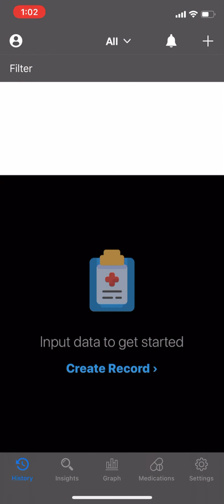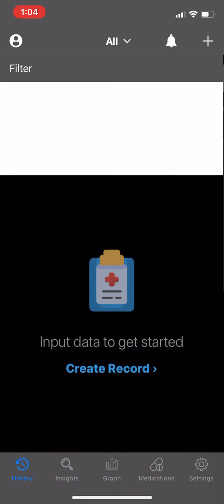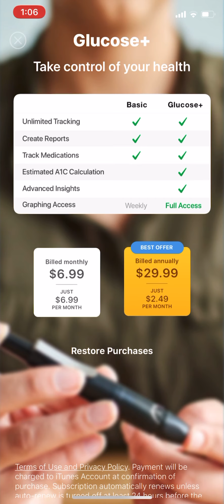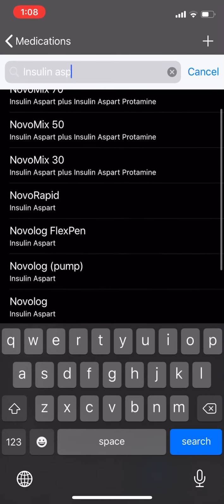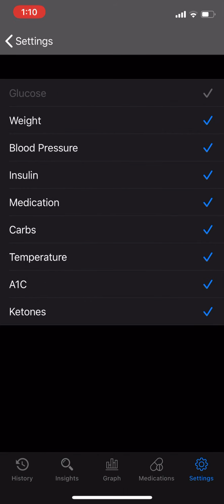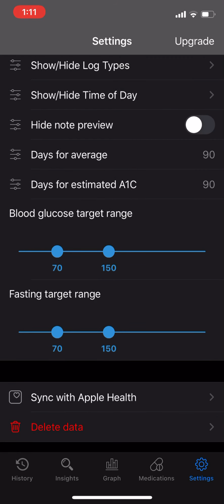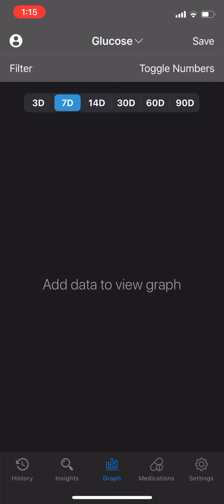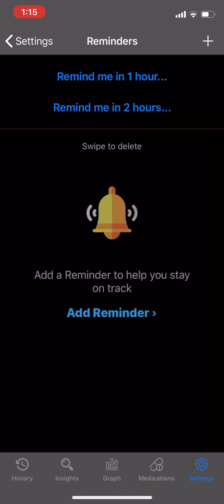Glucose App Review